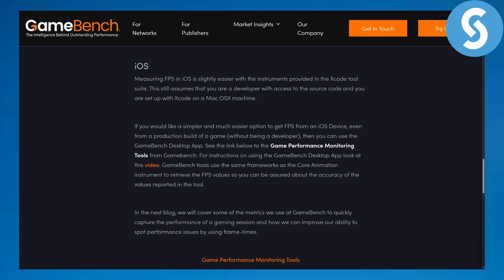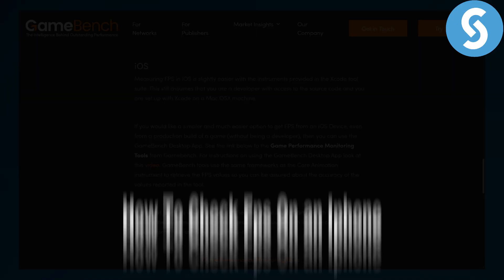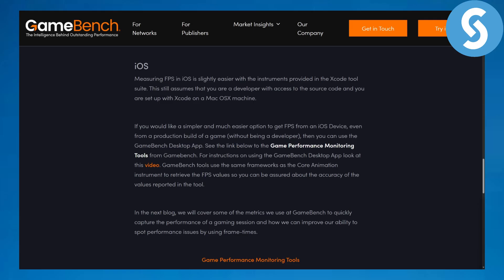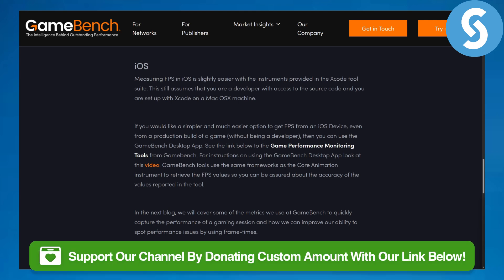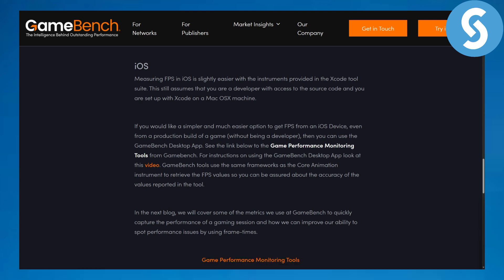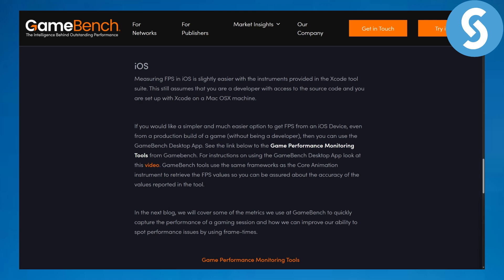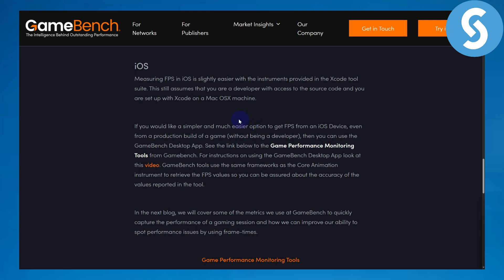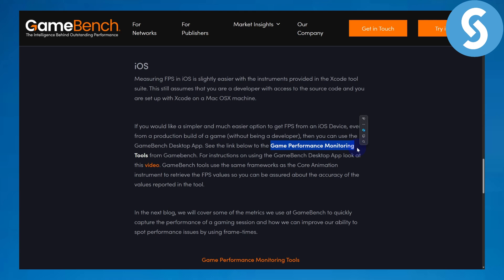How To Check Fps On Iphone How To See Fps On Iphone (Tutorial)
Learn How To Check Fps On Iphone   How To See Fps On Iphone (Tutorial)